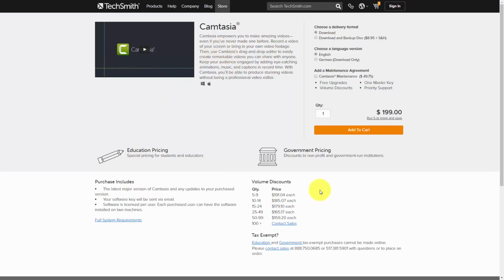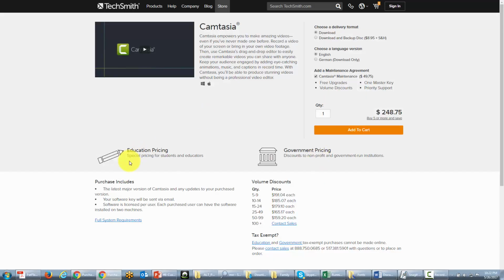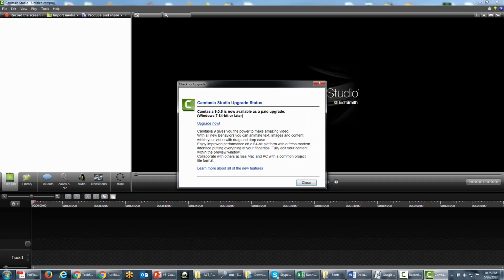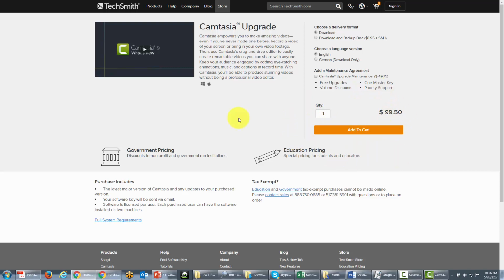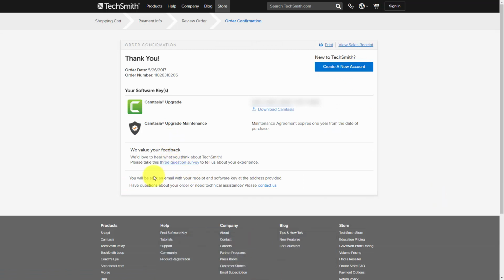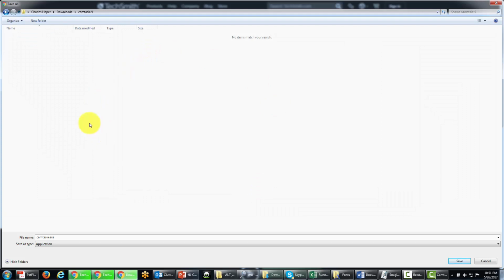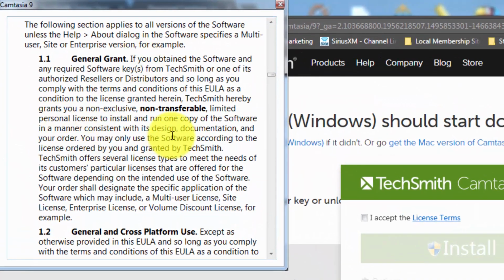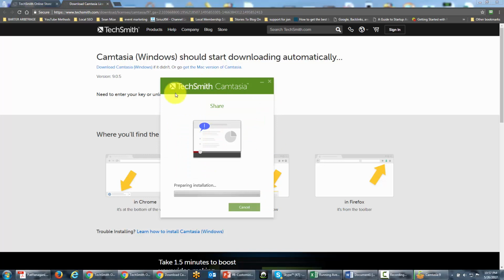Purchase Upgrade And Installation of Camtasia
camtasia, camtasia installation, camtasia upgrade, camtasia purchase